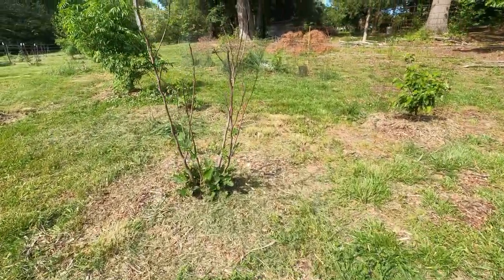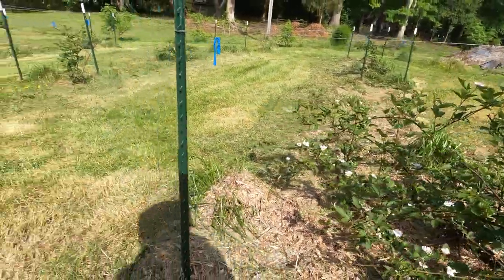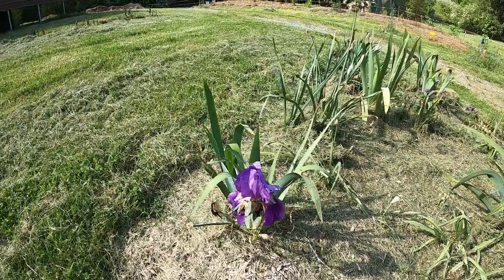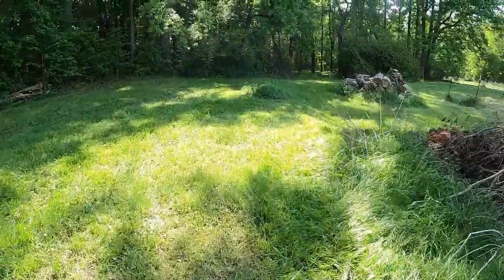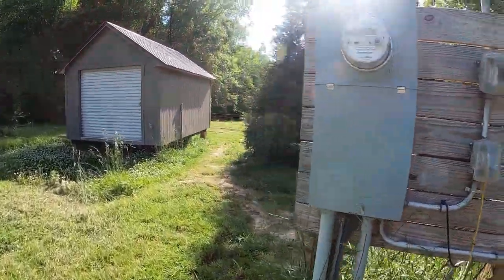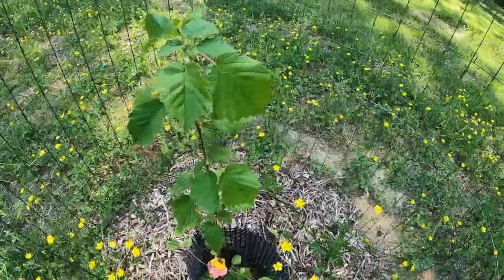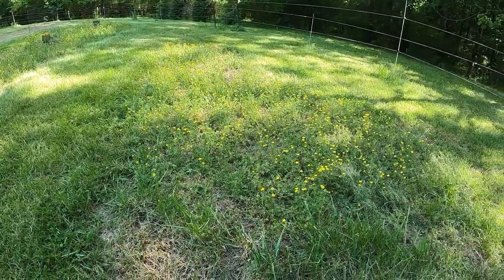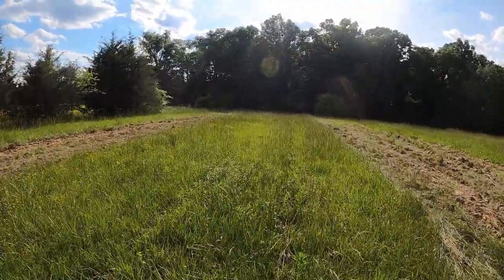Simply Us - State of the Farm - Detailed Update on the Farm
Once or twice a year we do a walk through of the farm and highlight where we are an give a sneak peak of ongoing projects.